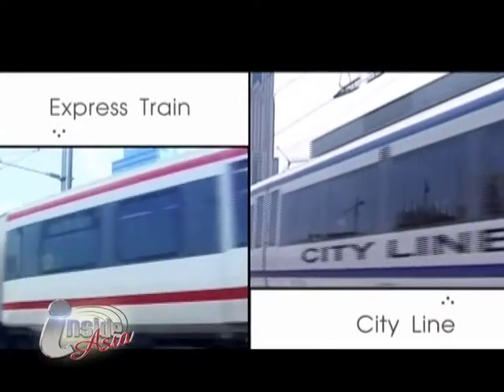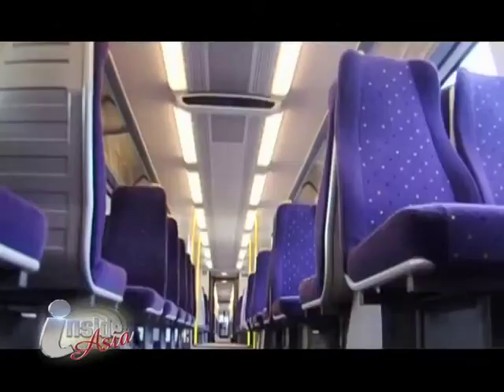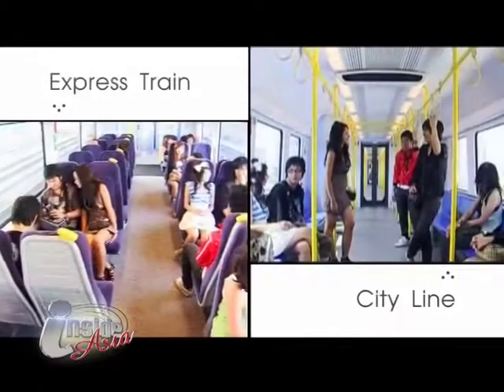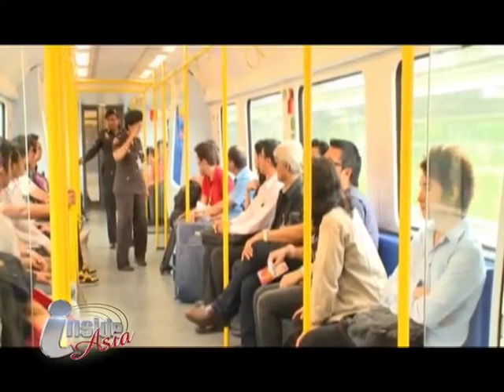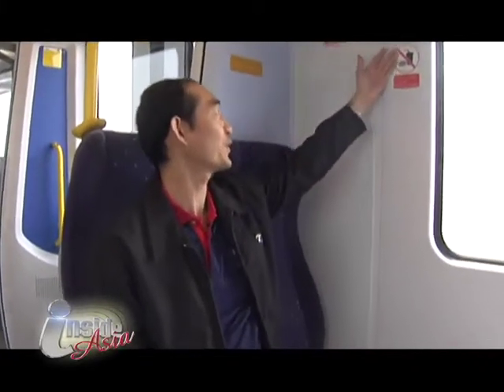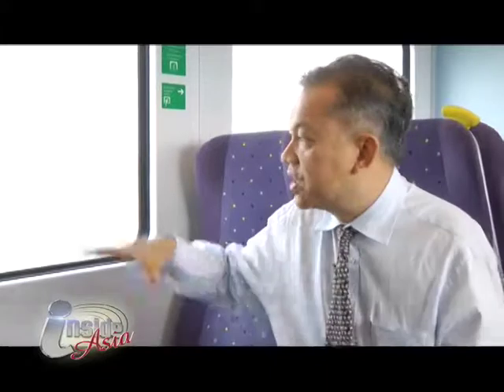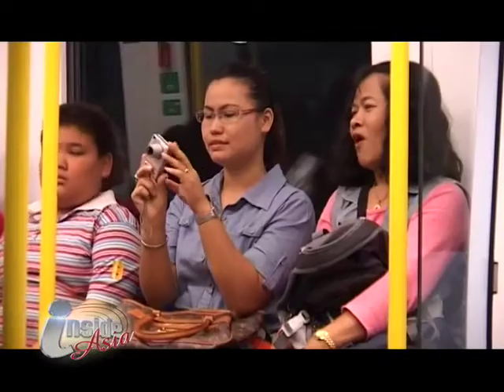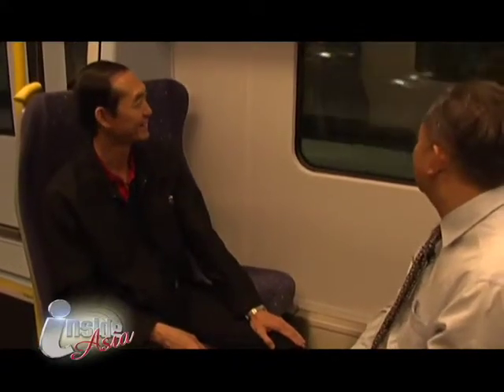inside ASIA - Airport Link 2/4 .mp4